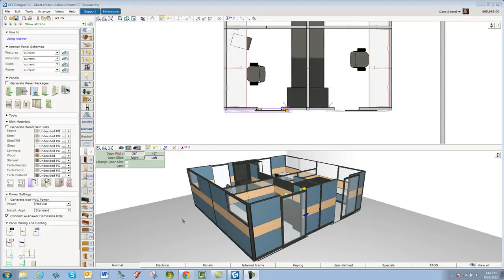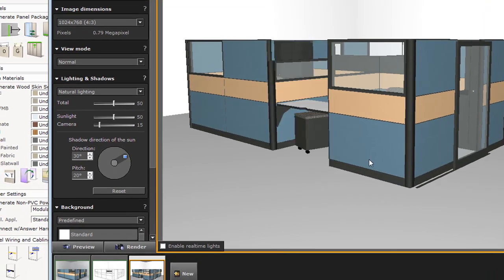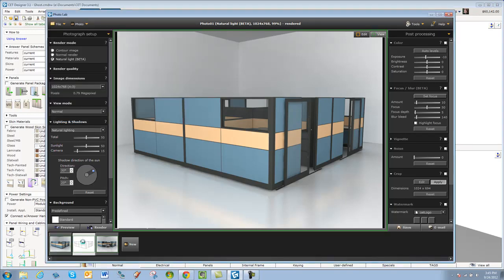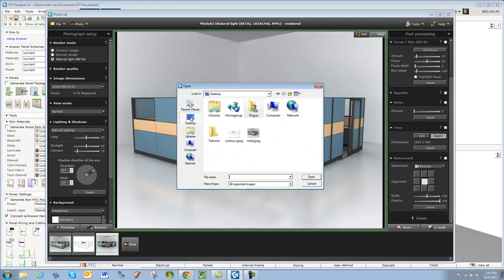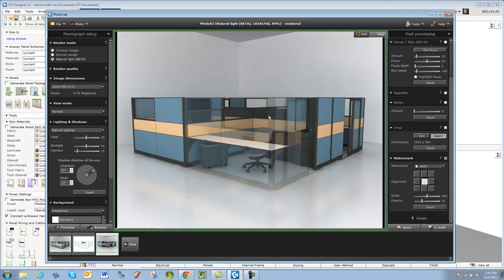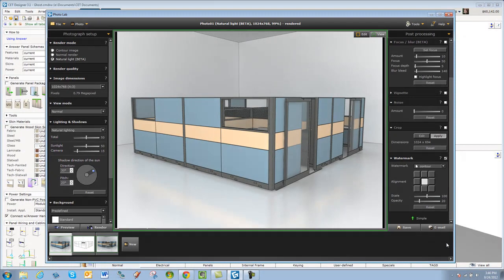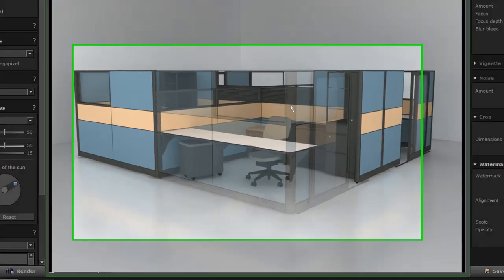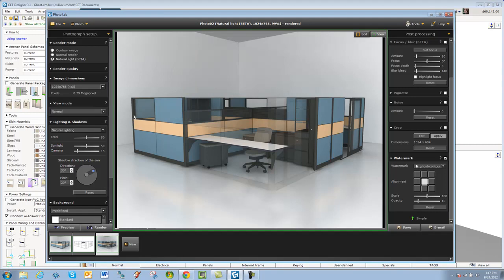Ghost Panel HD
A tip for creating Ghost panels in CET Designer.